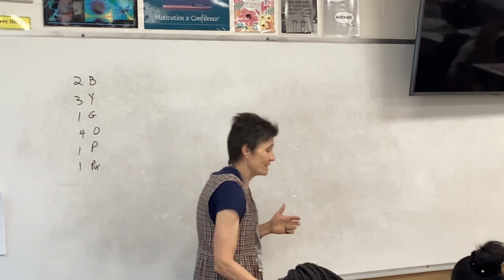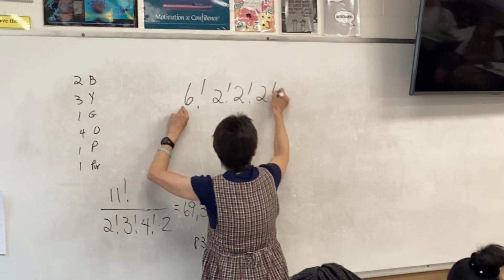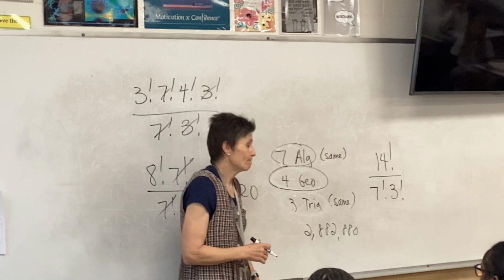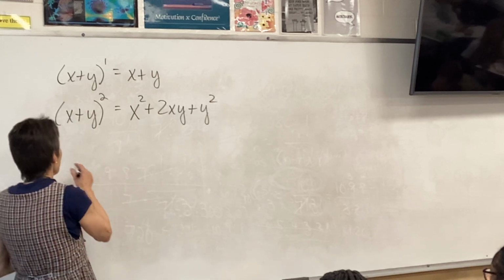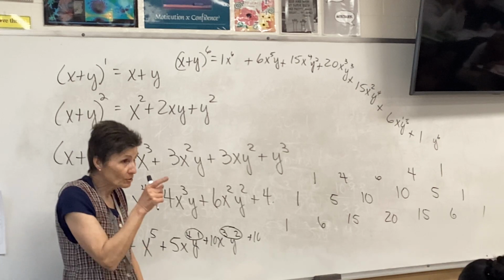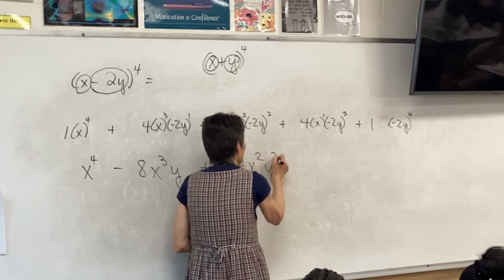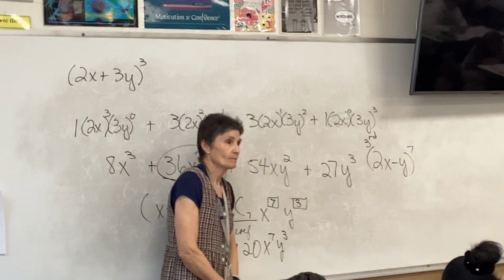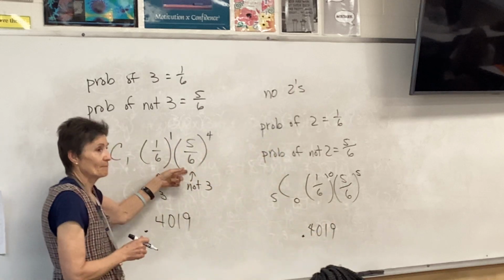Precal A Notes 9.1 #32-35; 9.2 #1-4b